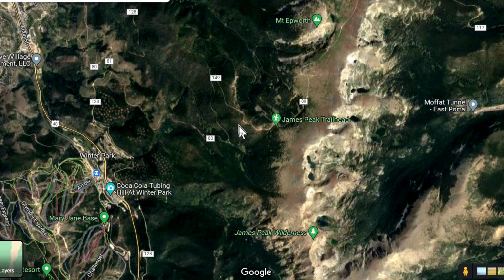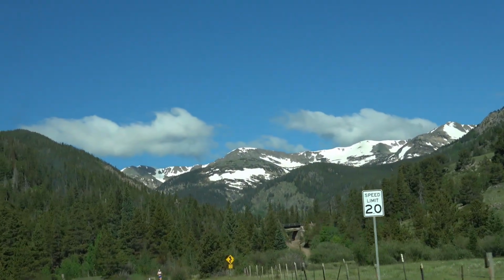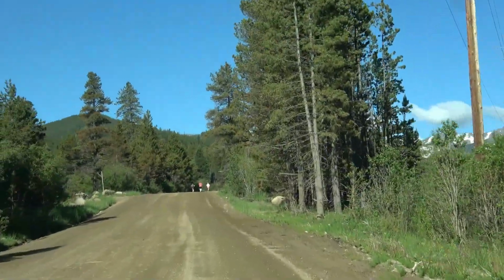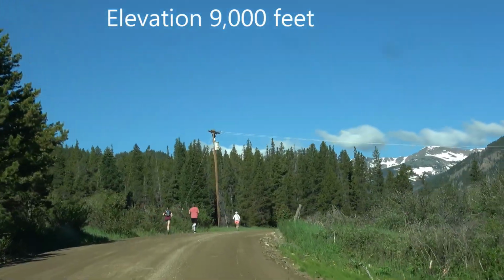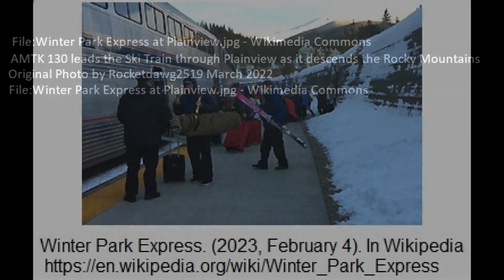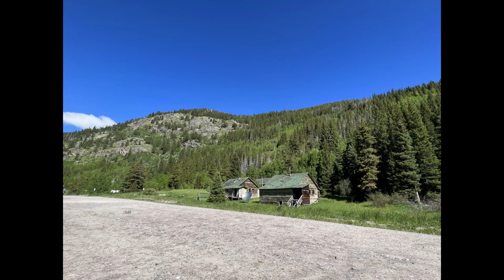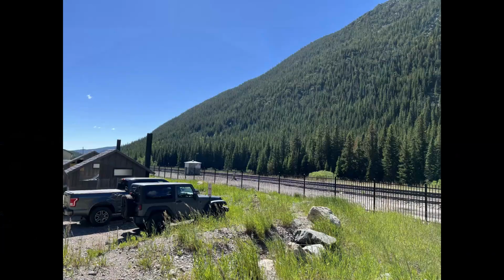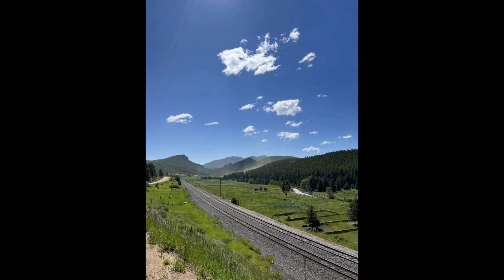The Moffat Tunnel, Colorado with Michelle and Rob McCrain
What a fun time we had and what a beautiful day it was.
The Amtrak California Zephyr